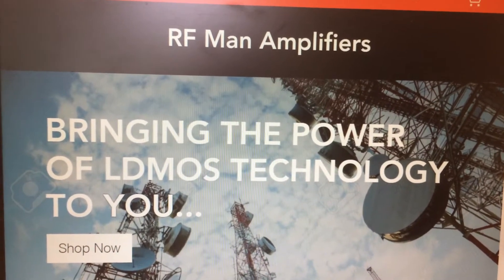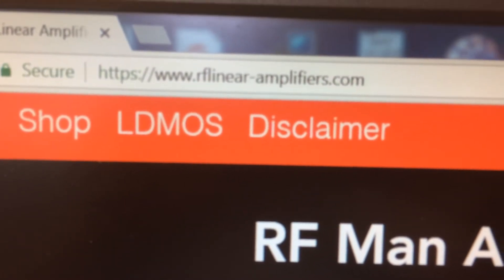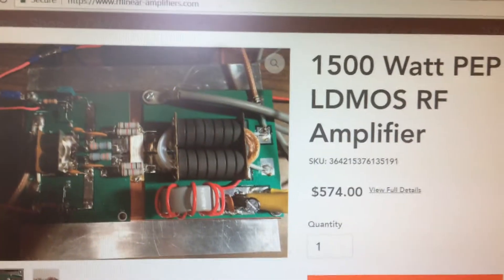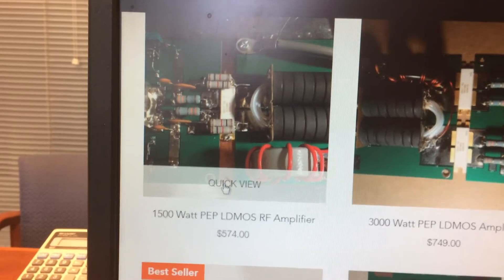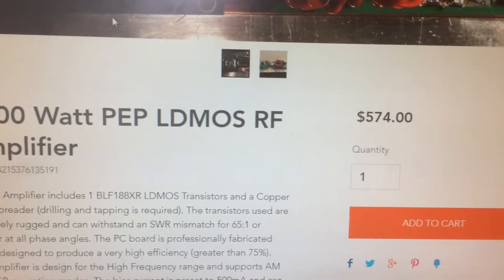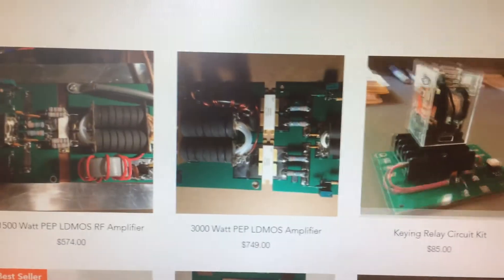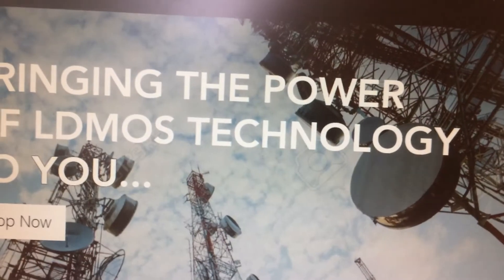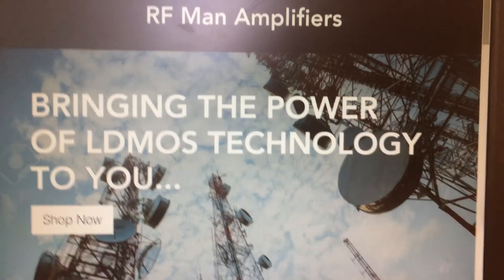RF Man Demos New LDMOS Linear Amplifier Web Site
RF Man shows features of new LDMOS Amplifier Website.